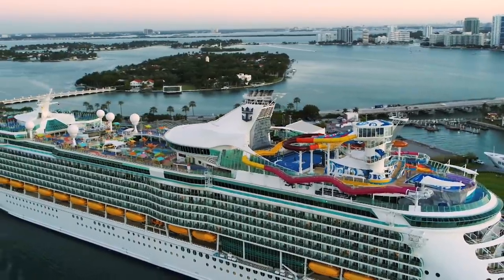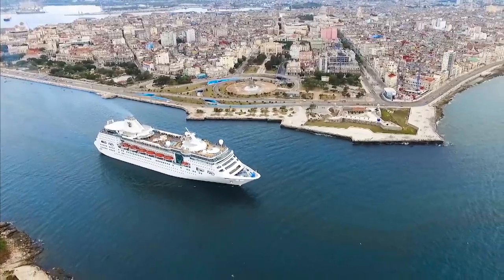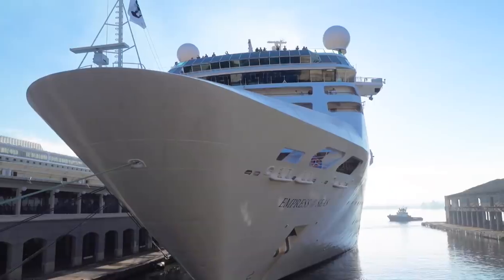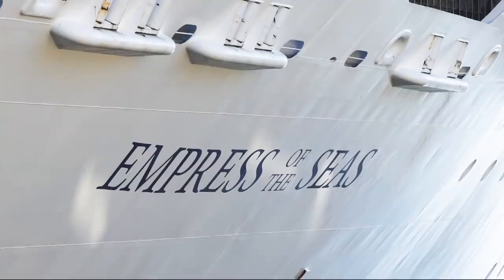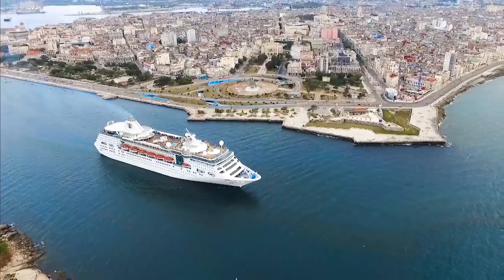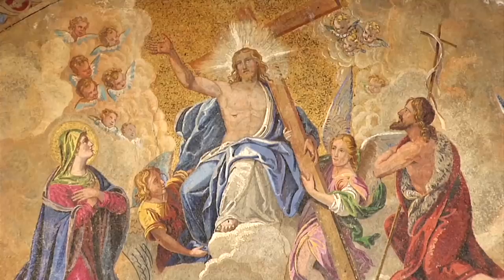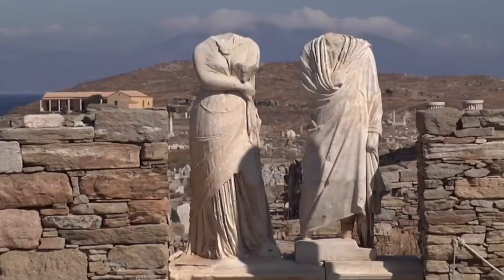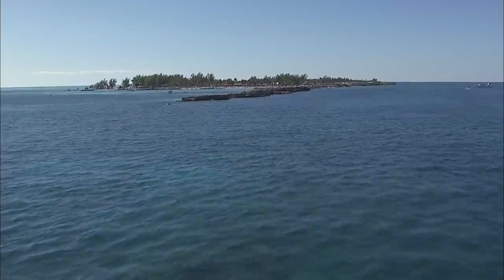Discussing Royal Caribbean's Ship in Fleet with Super Mario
Living on a Cruise Ship Full Time with Royal Caribbean’s one and only Super Mario! In this episode, we discuss all the different cruise ships within the Royal Caribbean fleet!

We have continued into season two and this was one of the most common questions asked in season 1! Make sure to catch up on part one of season two we discussed how to prepare for living your life at sea. You won’t want to miss it any of these series as we answer all of your questions from Season 1!

In season one we got to know who Super Mario is and, in this season, we learn the logistics of how to make it happen and take a deep dive into the details of how to emulate his impressive lifestyle of living life at sea.

Mario Salcedo has been living his life at sea living aboard Royal Caribbean’s fleet for the past 20 years. He shares with us his best advice for how to prepare for living your life full time a sea on a cruise ship.

📺 Episode 2 HOW MUCH DOES IT COST TO LIVE FULL TIME ON A CRUISE SHIP WITH SUPER MARIO

Get caught up on Season 1’s episodes!

📺Part 3 is tips for first-time cruisers, and for those who want to know how to live on a cruise ship, just like Super Mario himself!